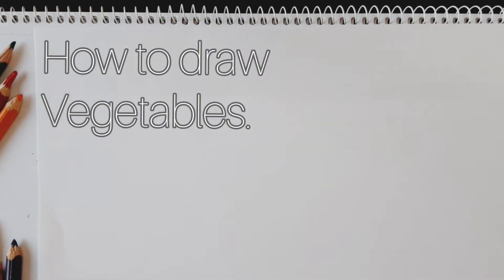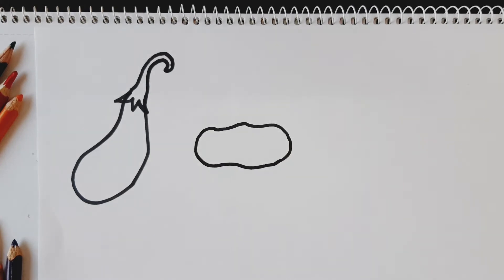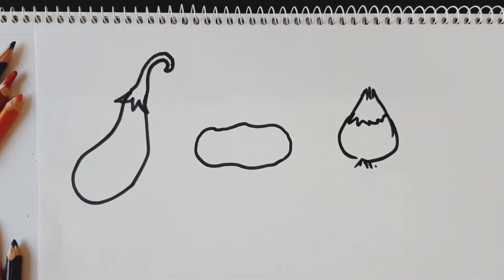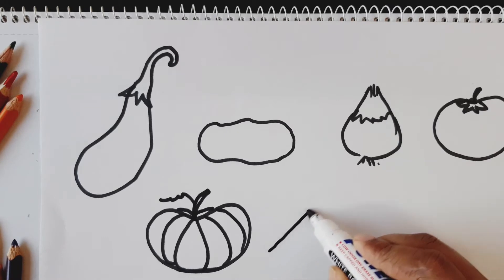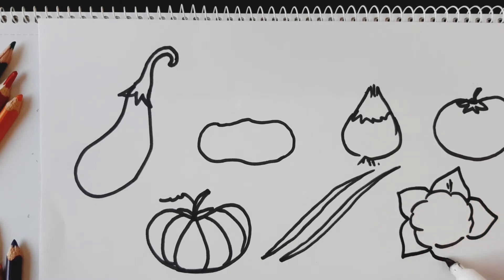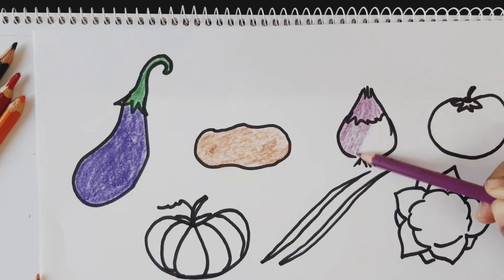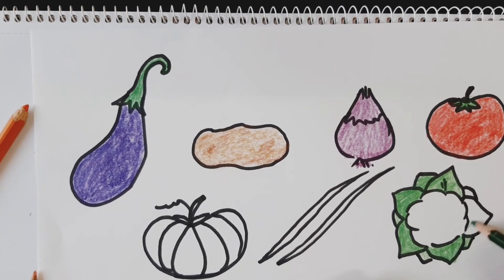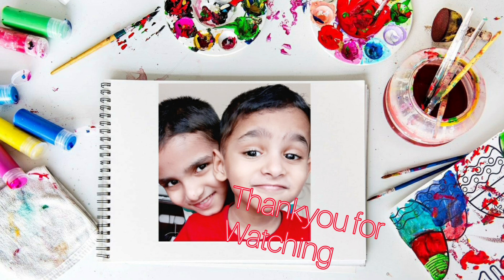How to draw vegetables for kids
Hello kids..
Today we will learn to draw some vegetables
Like Brinjal Potato Onion Tomato Pumpkin Drumstick Cauliflower.
Colour it.

we will learn to draw vegetable basket tomorrow.

Gyan World